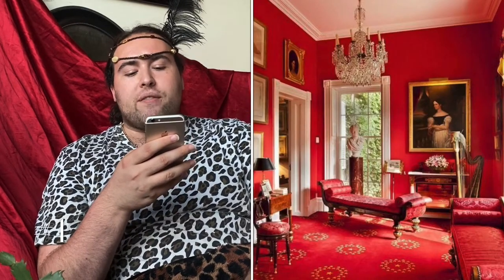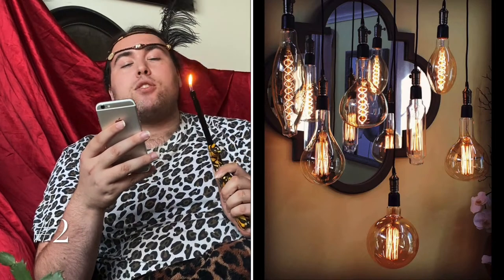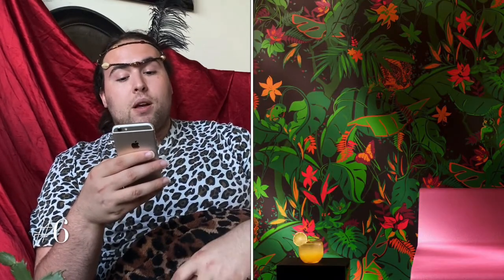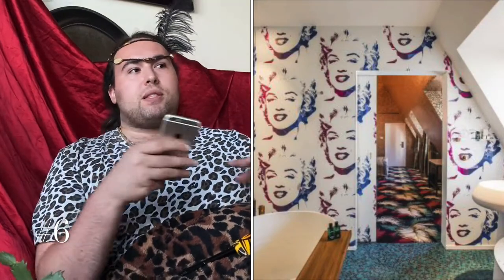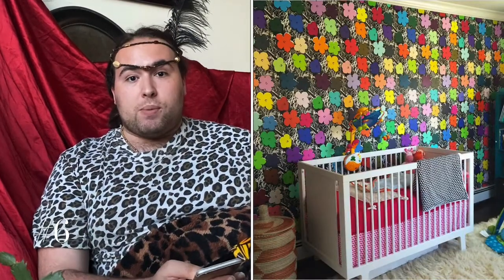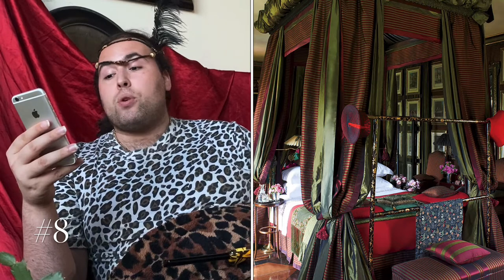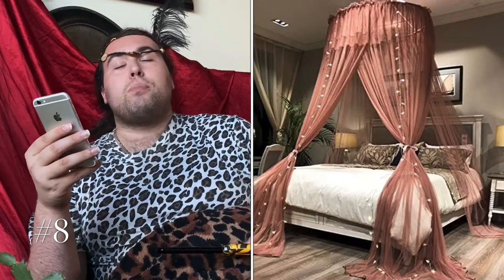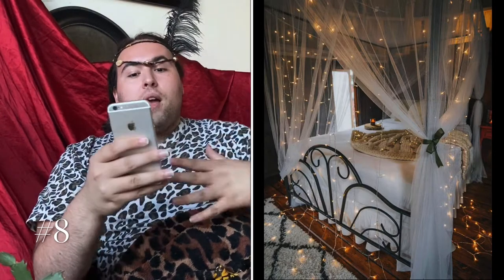10 Ways to Create a SEXY Home Interior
Hey Friends!! Welcome to the steamiest video on youtube focusing on interiordesign and anything and everything home.  Take a seat in your comfortable satin sheets and watch these 10 ways to create a sexy interior!  The video is filled with fun pictures as ideas to try.. Remember, life is too short. Have fun with your home, your style, and your individuality. Live as how you are and what you represent.. Motivate yourself to live in a way that makes you happy and surround yourself with the things, people, items, and experiences that make you smile.

1. 01:48 Use red as a dominant décor color. It’s confident, passionate, and full of energy.
2. 02:24 Set the mood with lighting.. Whether through lights or candles, create the cozy atmosphere you want.
3. 03:42 Leather.  There’s nothing sexier than the feeling of this soft, supple, deeply grained material.
4. 04:57 Focus on the view.. If you have a view, don’t obstruct the windows, but if you don’t, consider beautiful/exciting curtains and drapery to add dramatic effect.
5. 05:56 Take a walk on the wild side. Invoke exotic animal print décor. Take what exists in nature and bring it home.
6. 07:14 Get funky with Wallpaper!  Throw the paint away and bring back the 70s.. Use modern, exciting, interesting wallpaper to bring the Va-Va-Voom to your space.
7. 08:34 Less is more.. Think sleek lines and bold structure. Scandinavian in nature, Ikea by creation. Live clean and minimalist.
8. 09:48 Canopy Beds, a private magical royal getaway in your own bed. Surround yourself and whomever with the softest material and create your own personal oasis
9. 11:05 Evoke emotion through Art. Fill your walls with pictures, photos, and paintings that make you wonder, make you excited, and make you want to stare endlessly while heightening the sensuality of the space
10.   13:17 The little black dress.. Take the LBD and bring it home.  There’s nothing classier, more slimming, more elegant, or more approachable than black.. Be the stylish, gothic, design maven you’ve always wanted to be

Wallpaper discussed is Flavor Wallpaper!

Artists who’s work is depicted:
Russell Young

Christies Auction:‘I only take pictures for money or pleasure’ — 10 things to know about Helmut Newton

this video is about interiordesign, sexy furniture, naomi campbell, kate moss,